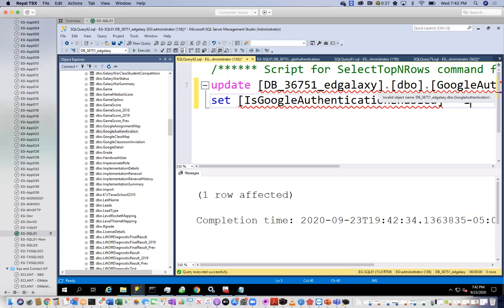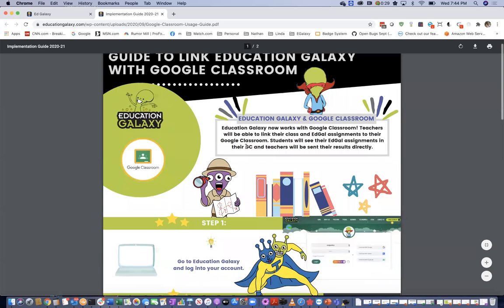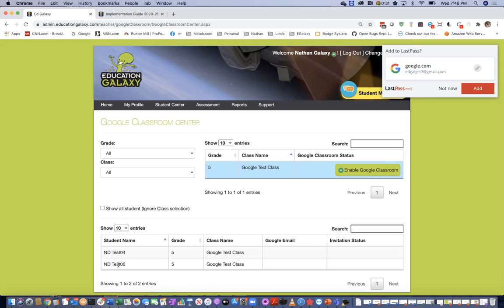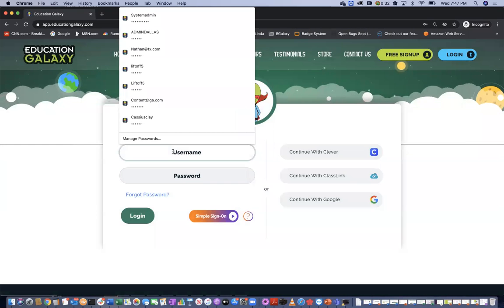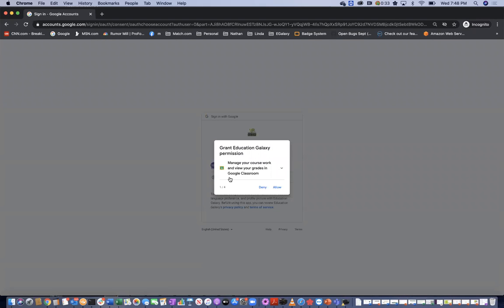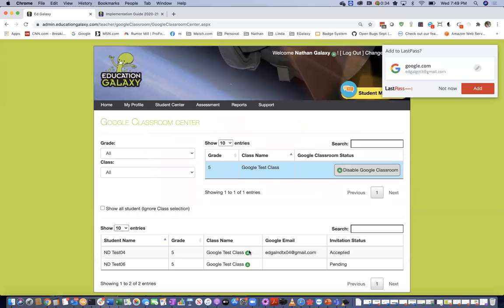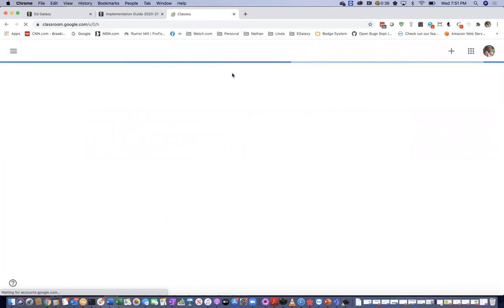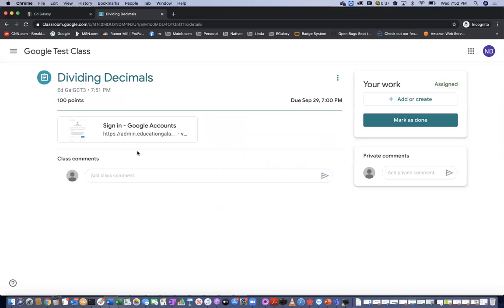EG-Google Classroom Consent Process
This video describes how EG will leverage Google Authentication for managing classes and assignments.